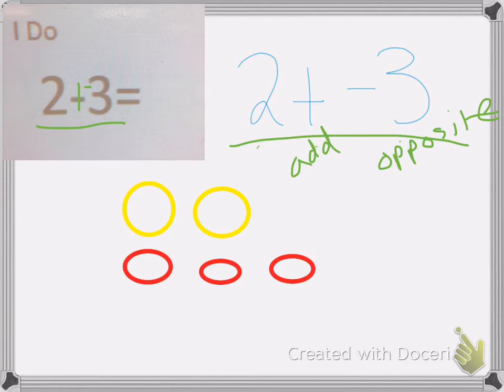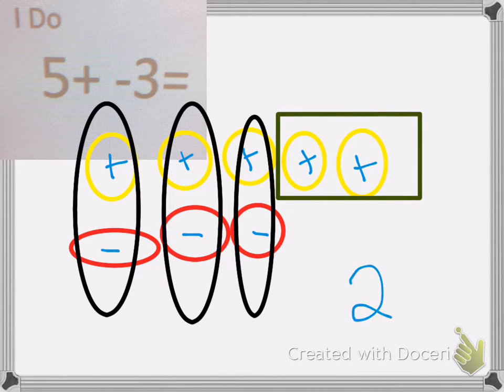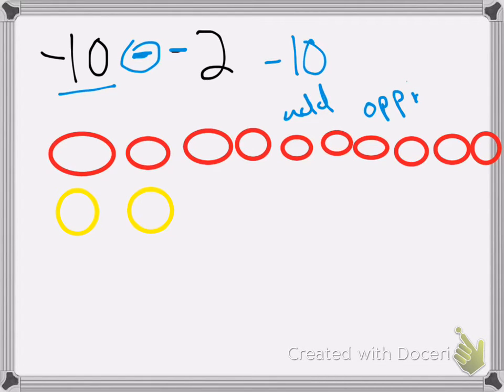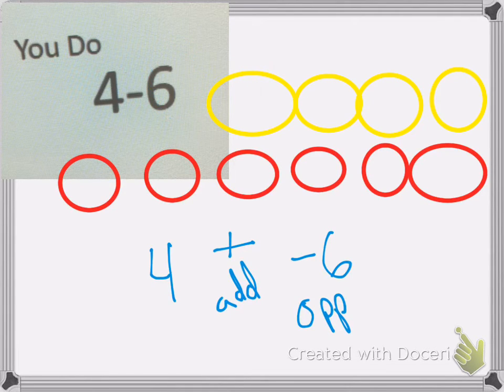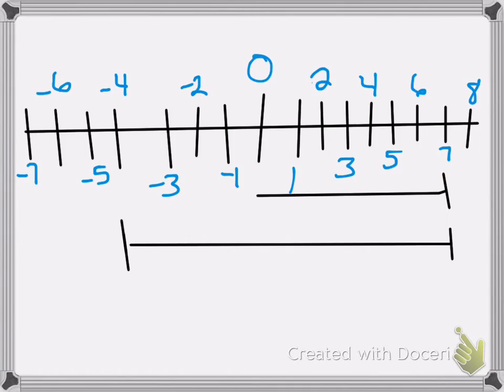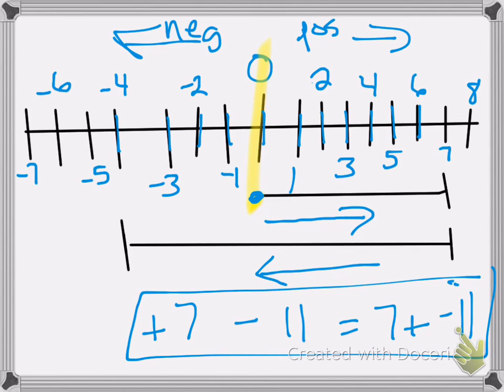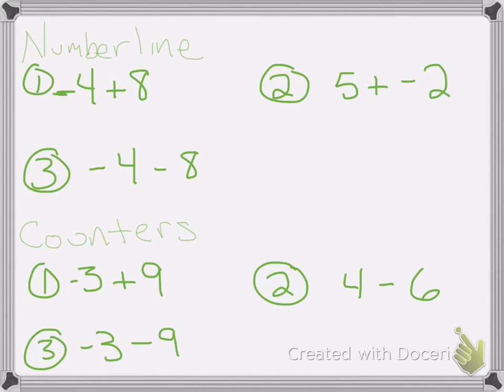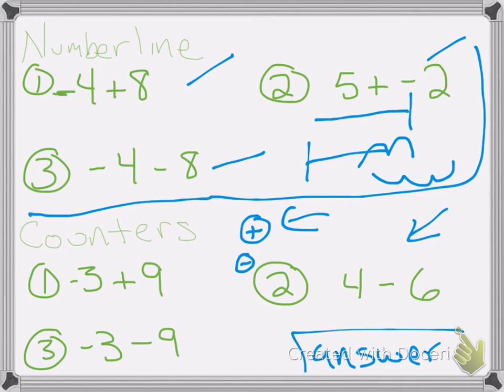adding integers with models math 6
Adding integers with models